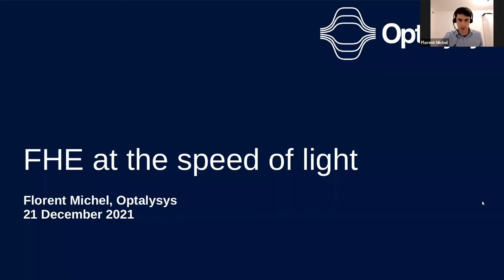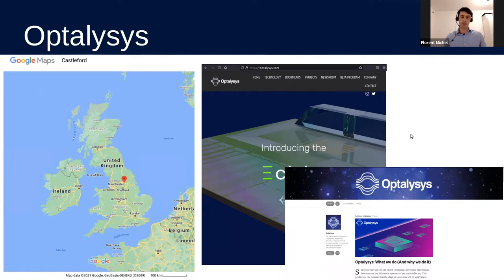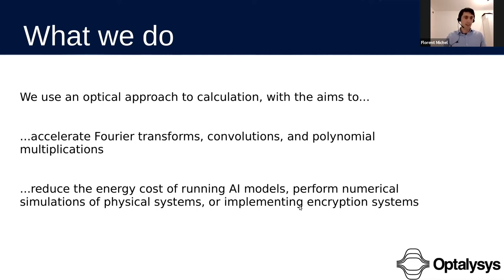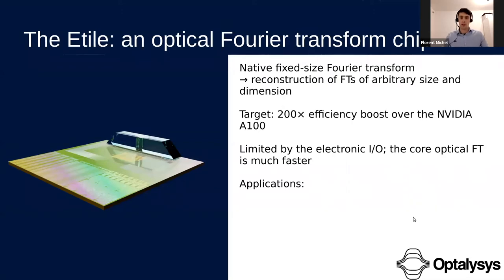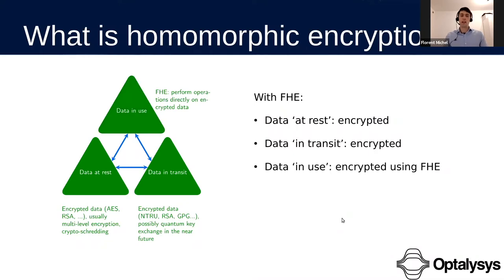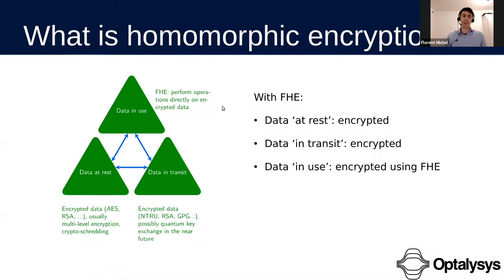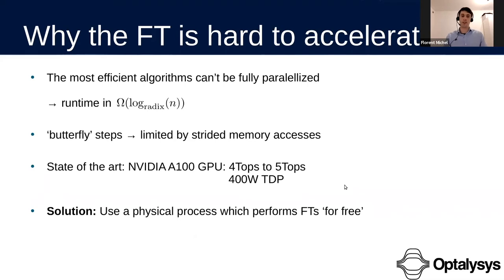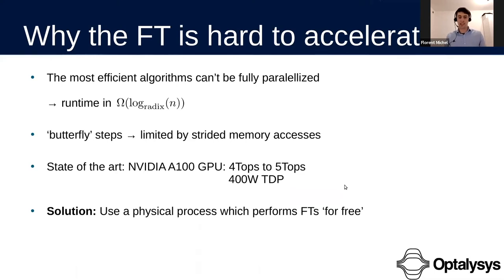009 FHE at the speed of light w/ Florent Michel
# Abstract

Fully Homomorphic Encryption (FHE) is certainly one of the most exciting and promising developments in modern Cryptography, with the potential to revolutionize all contemporary forms of electronic communication via true end-to-end encryption including in processing stages. Yet, the speed of homomorphic operations—1,000x to 1,000,000x slower than their plaintext counterparts—currently prevents this potential from being realized in most commercially-viable applications.

Software improvements will only go part way to bridging this gap - we will show how the Fourier-optics hardware developed by Optalysys will be a major part of the solution in enabling FHE to reach its full potential.

After a very brief introduction to the core operations of FHE and what makes them slow, we will provide a short review of the physical principles behind Fourier optics and a high-level explanation of how it can, in principle, eliminate the main bottleneck in FHE. We will then show how our technology leverages this theoretical potential to develop a practical solution in a time frame of a few years. Finally, we will present results from numerical experiments using a modified version of the Concrete library showing the speed-up this technology can provide in the next three years. We will also take this opportunity to show how easy Concrete, the Google FHE transpiler, and other libraries make it for companies outside the traditional cryptography community to work with FHE, another important point for future wide adoption.

# About Florent Michel

Florent Michel is an Applications Engineer at Optalysys.

Make sure to join either (or both) of these to stay informed about future events!